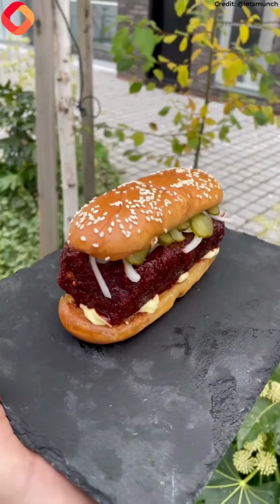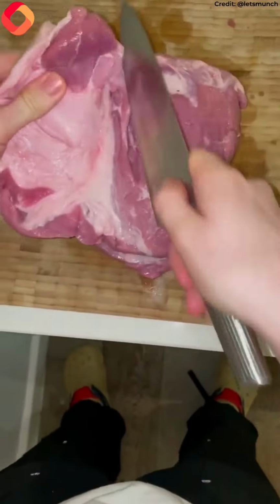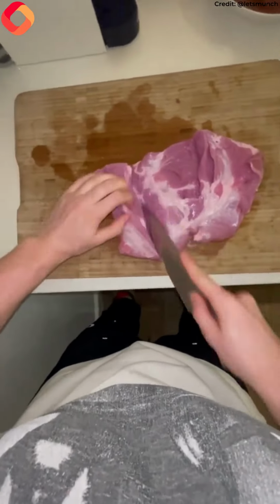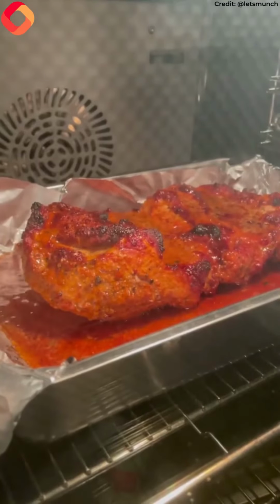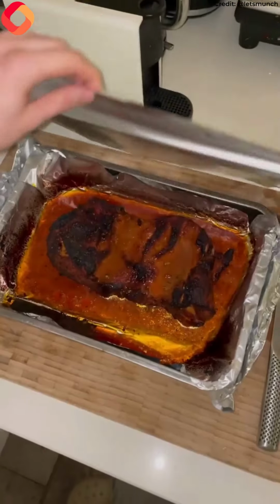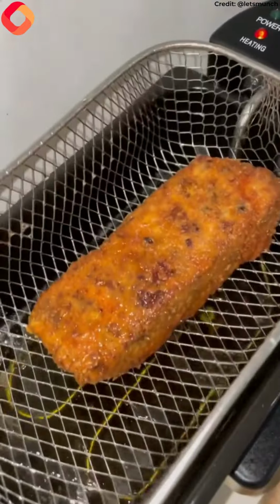Chef resurrects McRib burger – showing how to recreate it at home with simple ingredients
A famous TikTok chef has resurrected McDonald’s infamous McRib burger – sharing how to recreate the meat feast at home with a few simple ingredients.

Bartek, 25, from London, a former bartender, shot to fame on TikTok after learning to cook in lockdown and sharing his unique recipes on the app.

One of his popular creations is ‘The Ribinator’ – his take on the McDonald’s McRib burger.

The McRib was originally discontinued in 1985 after poor sales, but made a brief return to the UK between December 2014 and February 2015.

The burger consists of a restructured boneless pork patty shaped like a miniature rack of ribs, smothered in BBQ sauce and accompanied by onions, pickles, and a bun.

Bartek – who has released a recipe book with HP Custom Content called Let's Munch: The Chronicles – shared a video of himself recreating the burger with his 717,000 followers on TikTok, wrtiting: "Maccies got nothing on this."

In the clip, Bartek describes the dish: “Think the McDonald’s McRib if it was on steroids.”

He starts by removing the fat from a pork shoulder, before cutting it open and covering the meat in Gochujang paste.

He then adds a BBQ rub – made up of brown sugar, paprika, garlic powder, onion powder, salt, pepper, cayenne and cinnamon.

He then cooks the meat in the oven for an hour-and-a-half before adding apple cider vinegar on top and covering it with tin foil.

The chef removes the meat when it is able to pull apart easily and stores it in the fridge.

After a couple of hours, he removes the meat, cuts it into rectangles and covers it in flour, egg wash and breadcrumbs.

Next, it’s time to deep fry it until golden brown.

Meanwhile, he assembles a BBQ sauce using ketchup, brown sugar, apple cider vinegar, Worcestershire sauce, paprika, garlic powder, Gochujang paste and sesame oil.

He then spreads the homemade sauce onto the fried meat.

Finally, it’s time to assemble the burger.

Bartek adds kewpie mayo to the bun, followed by the rib, and sliced onions and gherkins.

The finished result is a huge, homemade McRib-style burger.

Bartek says after taking a bite: “I had to set my jaw back into place after eating this.”

The post was viewed 36,000 times and racked up more than 7,000 likes.

One fan commented: “What can’t this man do?”

“The McRib has left the chat,” another user joked.

Someone else said: “Yes I need that.”

“That’s a Godzilla rib my guy,” one viewer quipped.

Another user described the concoction as “absolutely great”.

"I’ve never actually tried the McRib from McDonald’s but this is one of the best things I’ve made," Bartek told Jam Press.

"The pulled pork is so soft, but then crunchy from the breadcrumbs. The bbq sauce is top tier and it all just works well together."

INGREDIENTS (makes six)

Pork shoulder (1-1.4kg)
2 tbsp Gochujang paste
BBQ rub – 6 tbsp dark brown sugar, 2 tbsp smoked paprika, 1 tbsp sweet paprika, 1 tbsp garlic powder, 1 tbsp onion powder, 1 tbsp black pepper, 1 tbsp sea salt, ½ tbsp cayenne, ½ tbsp cinnamon
100ml apple cider vinegar
100g flour
2 eggs
150gs breadcrumbs
BBQ sauce – 200ml ketchup, 2 tbsp brown sugar, 4 tbsp apple cider vinegar, 1 tbsp Worcestershire sauce, 1.5 tbsp smoked paprika, 1 tbsp garlic powder, 1 tbsp Gochujang paste, 1 tbsp sesame oil
6 brioche hot dog buns
Kewpie mayo
Sliced white onions and gherkins

Make money from your videos! Submit footage to Jam Press

1)This video has no negative impact.
3)It is transformative in nature.